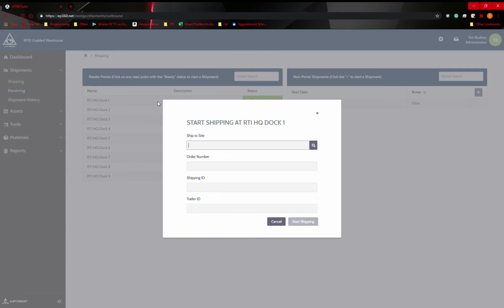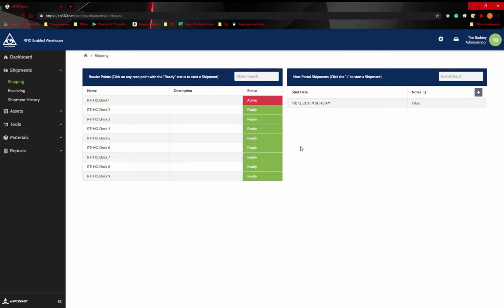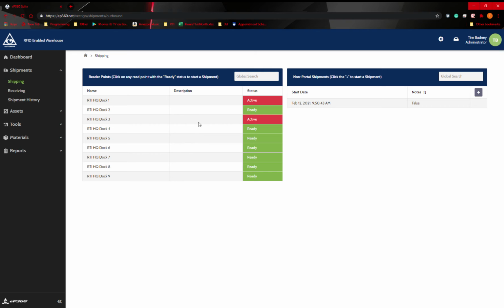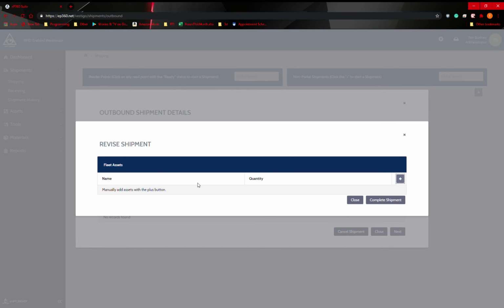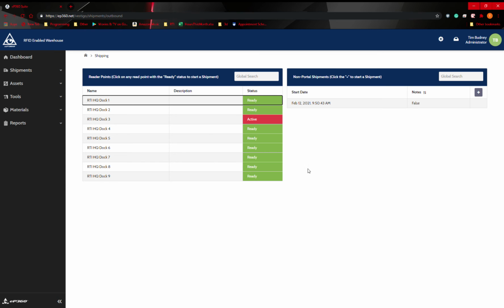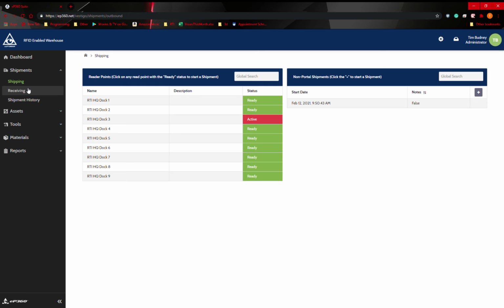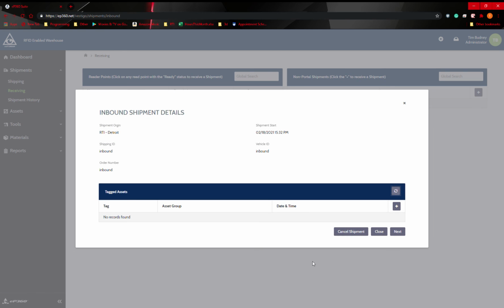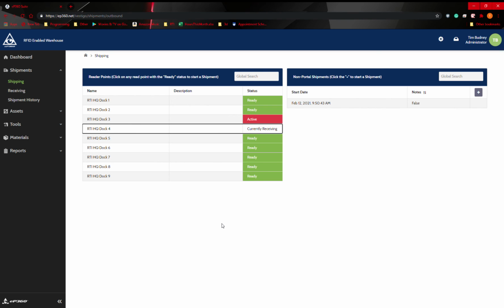eP360 Vestigo Multi Shipments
Perform multiple shipments from the same terminal